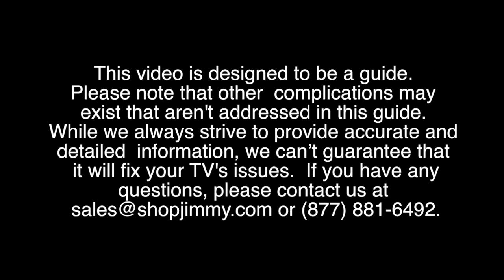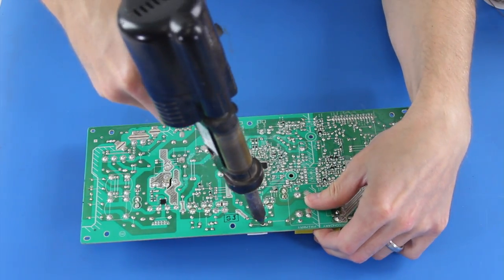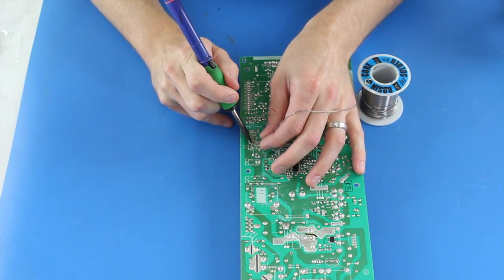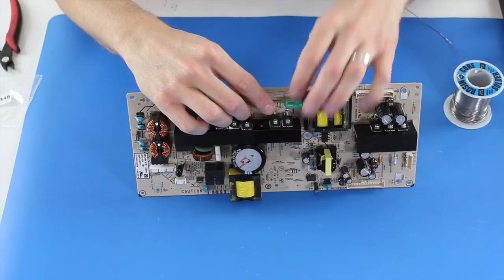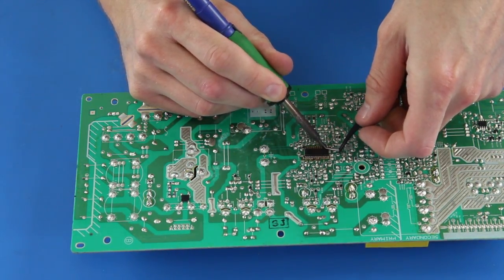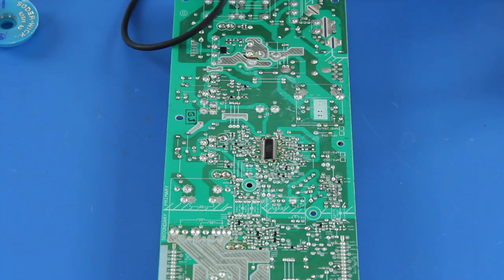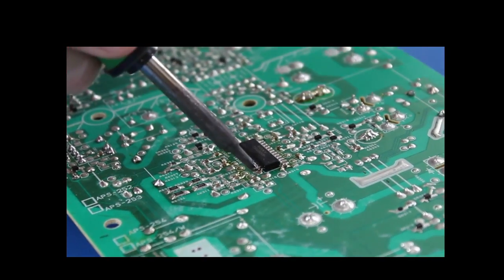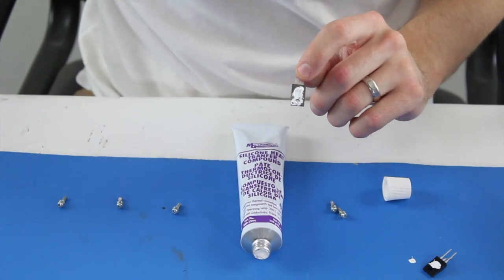Sony 1-474-202-41 Power Supply Component Repair Kit - TV Will Not Turn On - No 5V Standby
Repair Kit includes parts for symptoms that include Dead TV that won't Turn on and No 5v Standby